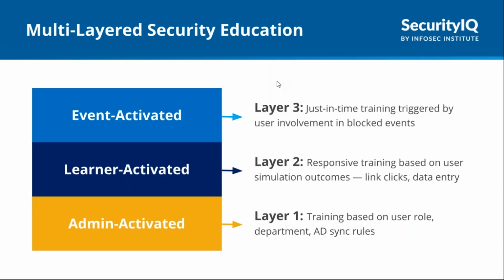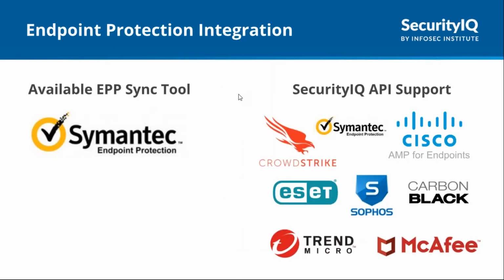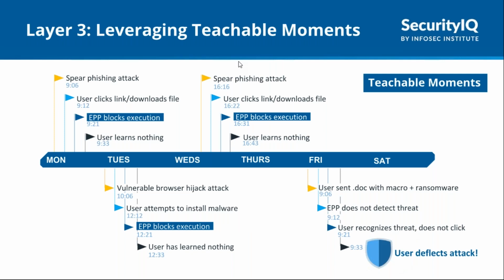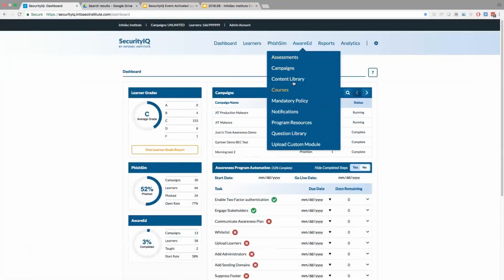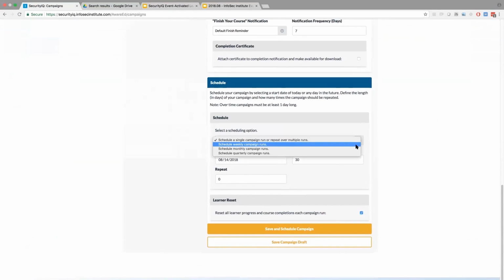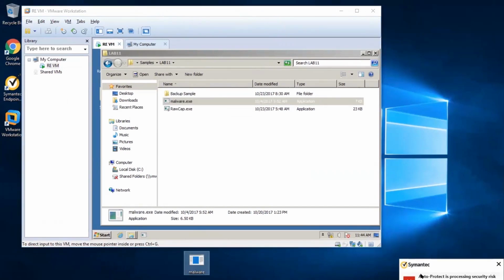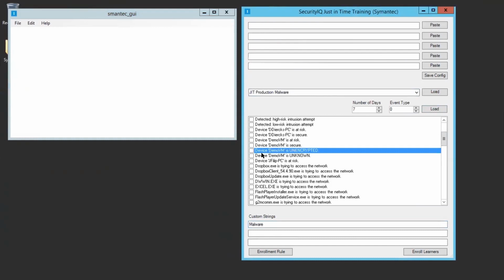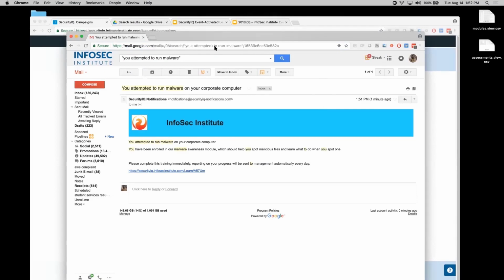Demo: SecurityIQ's Event-Activated Learning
Event-Activated Learning integrates with your endpoint protection solution to deliver awareness training to employees based on their involvement in security-related events.

Join InfoSec Institute’s CEO Jack Koziol to see how Event-Activated Learning can link end-user awareness training to actual security events in real time.

In the demo, Jack will:

- Demonstrate a malware infection attempt
- Trigger an endpoint protection notification of the event
- Show how SecurityIQ immediately delivers training based on the event

MORE ON INFOSEC INSTITUTE
Recognized as a 2018 Gartner Peer Insights Customers’ Choice for Security Awareness Computer-Based Training, InfoSec Institute fortifies organizations of all sizes against security threats with its award-winning security education solutions.

Recognizing that cybersecurity is everyone’s job, the company provides skills training and certification prep courses for security professionals while building the entire workforce’s security aptitude through awareness training and phishing simulations. InfoSec Institute is a Training Industry “Top 20 IT Training Company” and the Security Training & Education Program Gold Winner in Info Security Products Guide’s Global Excellence Awards.